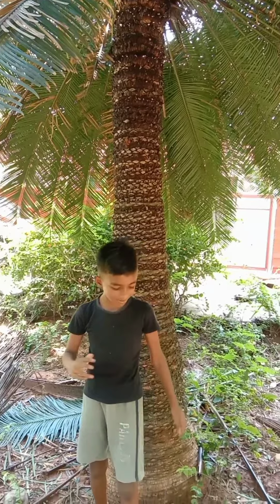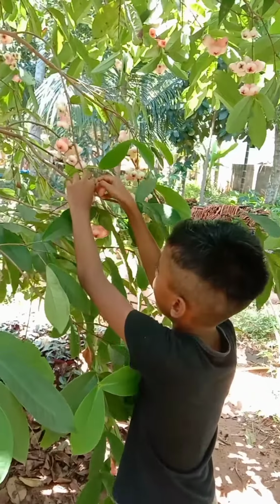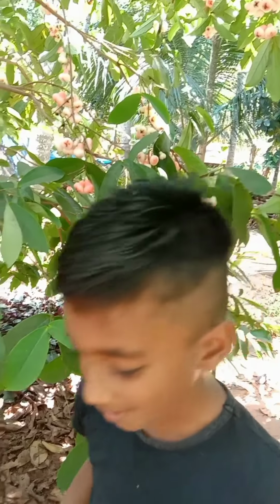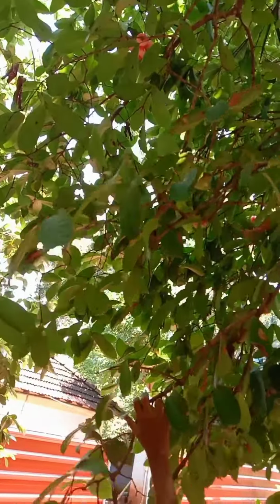Water Apple Tree in Homeland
Water Apple Tree and Water Apple Plucking |
Jambaikai Tree